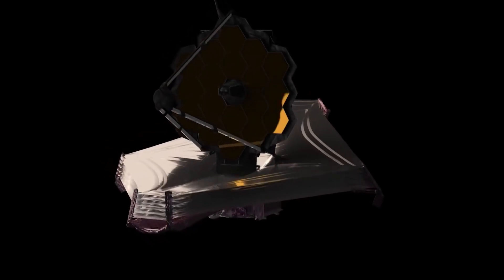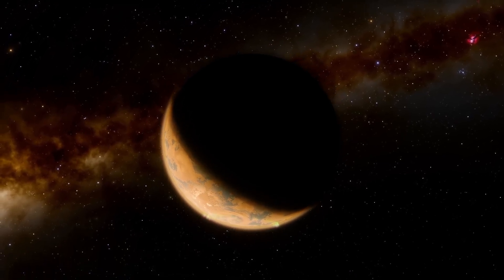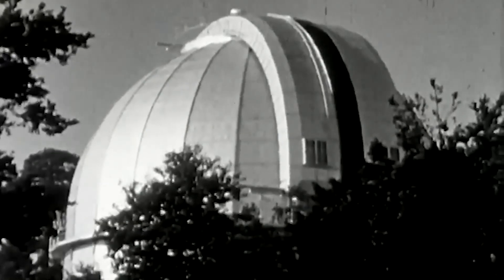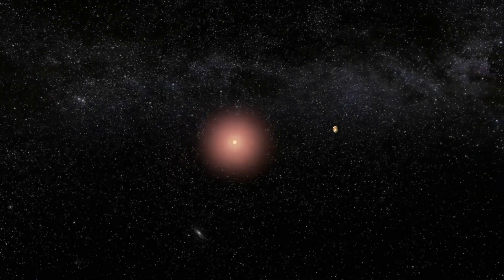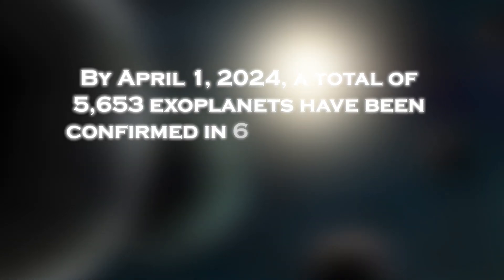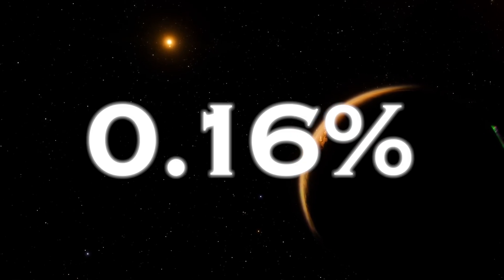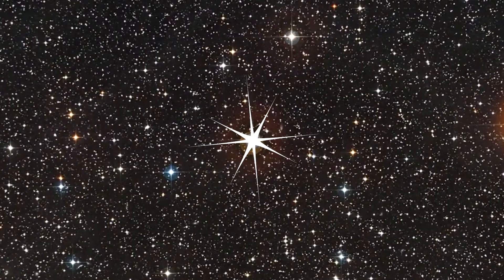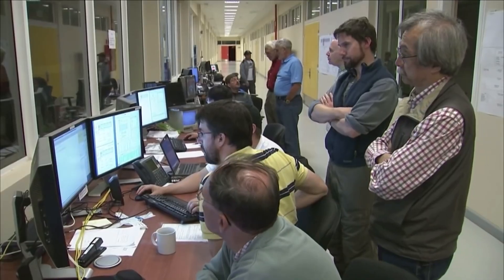James Webb Telescope Just Detected Terrifying Urban Lights on Proxima B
The unveiling of a startling revelation by the James Webb Telescope has sent shockwaves through the scientific community: the discovery of menacing urban lights on Proxima B. This finding, both intriguing and unsettling, challenges our understanding of distant exoplanets and raises profound questions about the possibility of extraterrestrial civilization.
The images captured by the telescope depict a landscape illuminated by artificial sources, reminiscent of sprawling cityscapes on Earth. The presence of such urban lights on Proxima B suggests the existence of intelligent life forms capable of harnessing advanced technology.
The implications of this discovery are staggering, sparking intense debate and speculation among astronomers and astrophysicists worldwide. Could Proxima B be home to a civilization that has evolved far beyond our own? Or does this phenomenon have a more enigmatic explanation, defying our current understanding of the cosmos?
The James Webb Telescope's revelation of urban lights on Proxima B serves as a poignant reminder of the boundless mysteries awaiting discovery in the depths of space. As humanity grapples with the profound implications of this finding, one thing remains certain: our quest to unravel the secrets of the universe has only just begun.